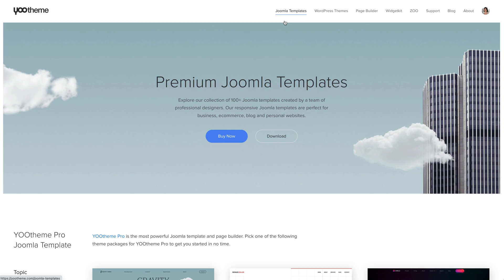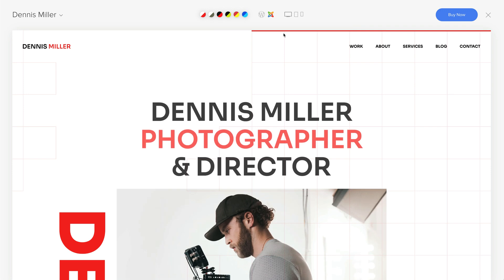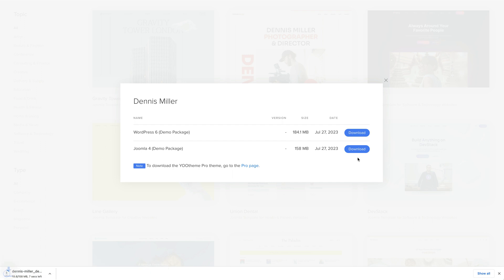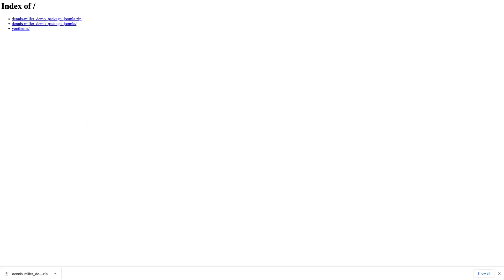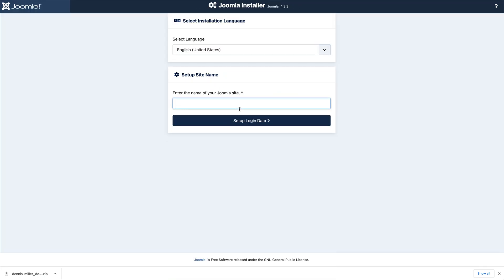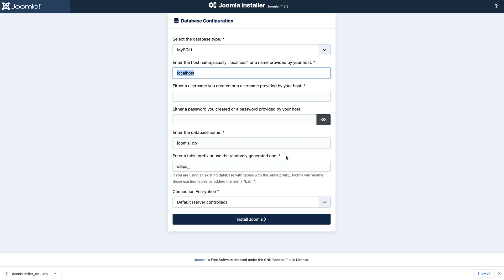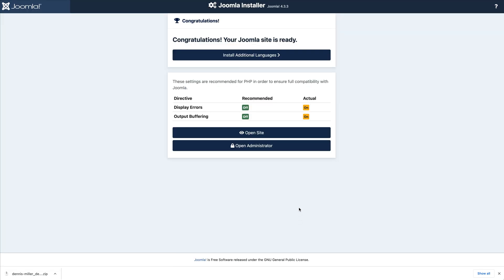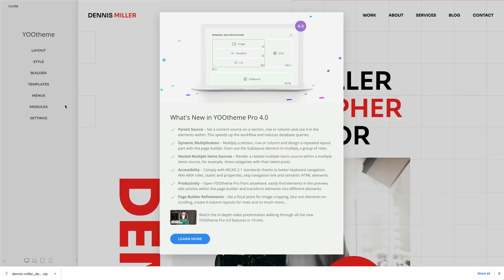Installing Joomla Demo Packages | YOOtheme Documentation (Joomla)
To start with one of our thematic demo websites, download the Joomla demo package. It's a full Joomla installation including YOOtheme Pro and the corresponding theme demo content. This is great if you don't want to start from scratch or if you would like to have a peek at how everything is put together. After the installation you can start modifying the demo website with all the layouts, images and style.

Browse the Themes page and download one of the Joomla demo packages. Unzip it to your web server directory. Now just follow the regular Joomla installation instructions. Make sure to install the YOOtheme sample data as the last installation step to import the demo content.